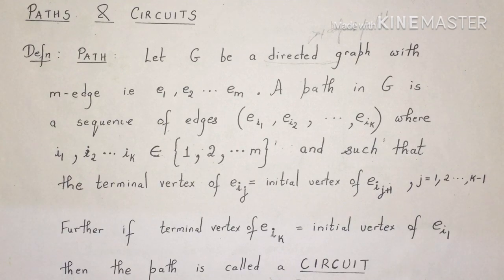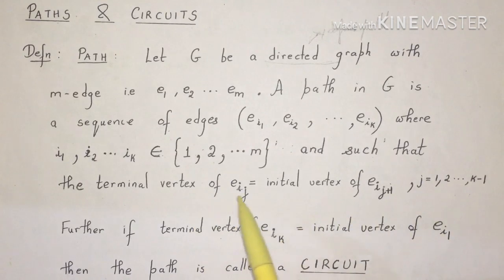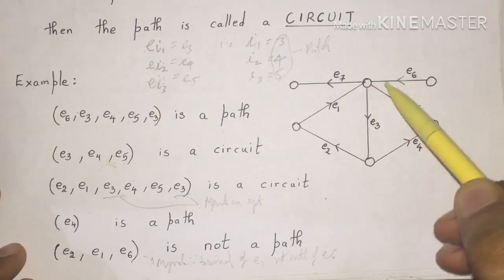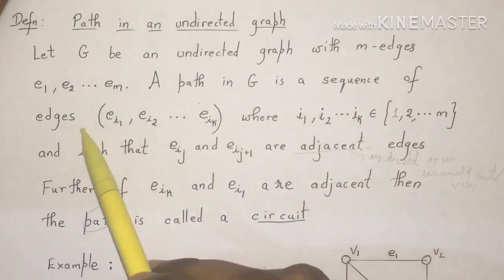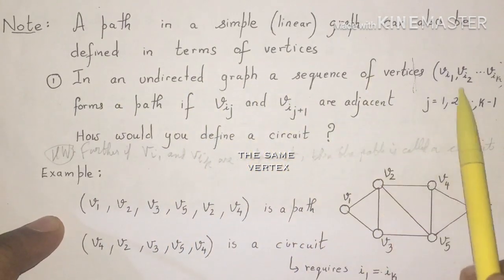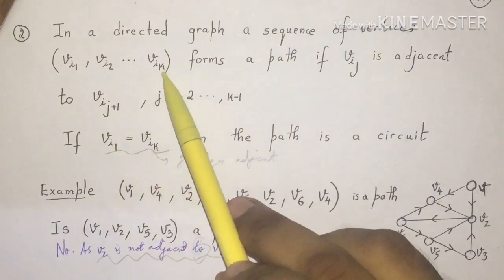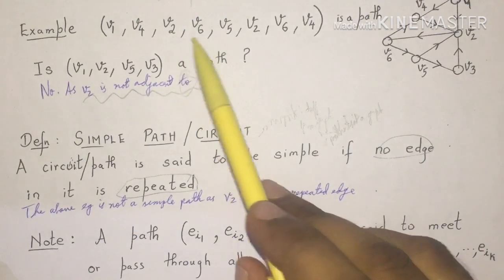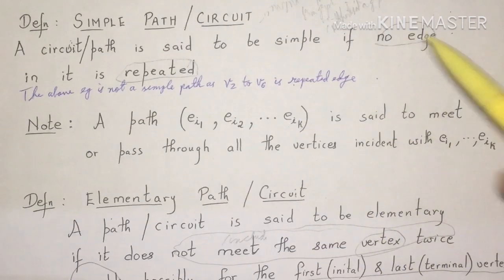Lesson 108 - Paths and circuits